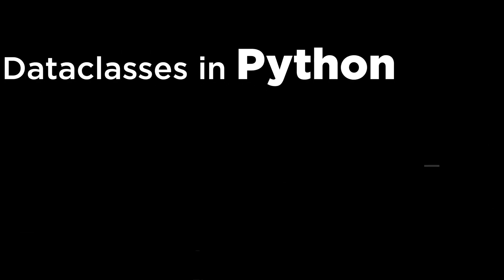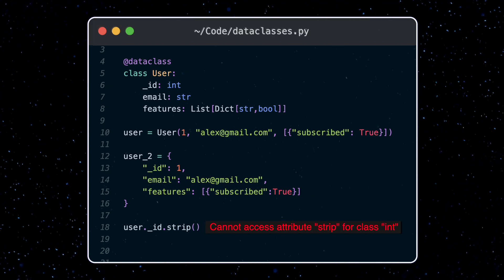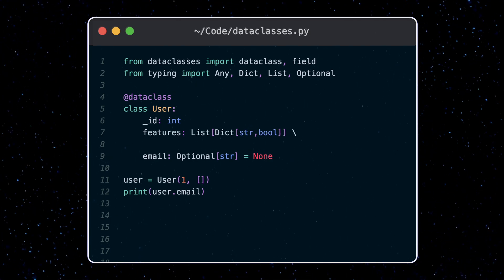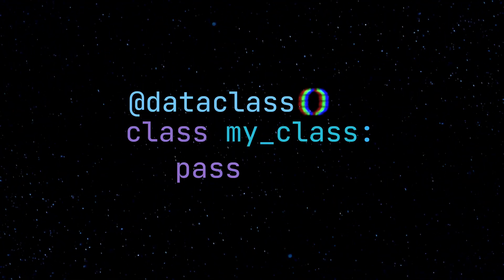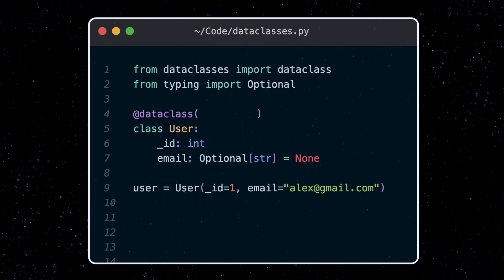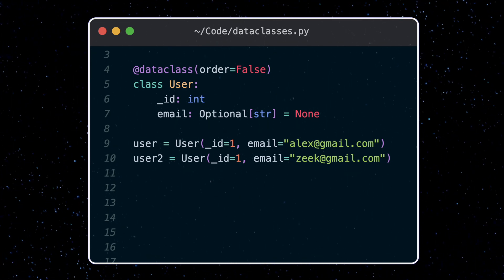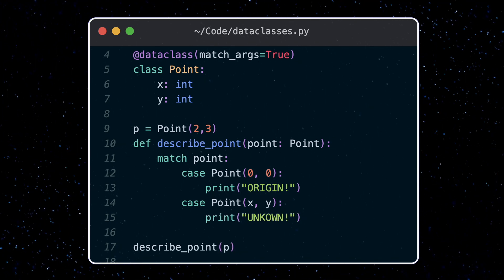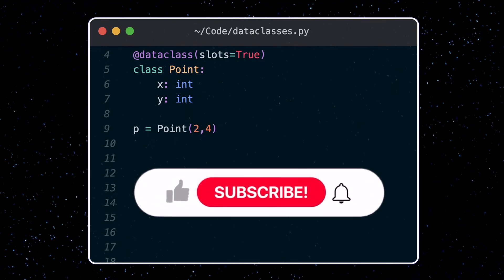Python Dataclasses: From Basic to Advanced Features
We take a detailed dive into dataclasses in python. We learn about how they work, and explore all the parameters including, init, frozen, repr and slots and more.